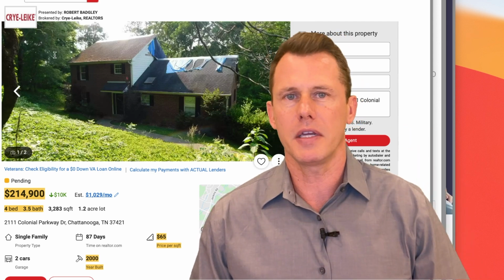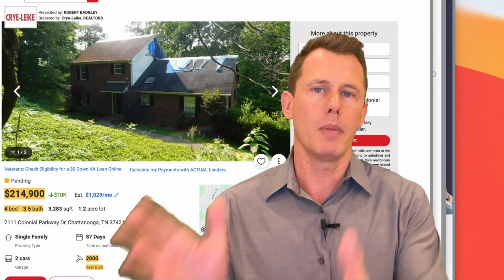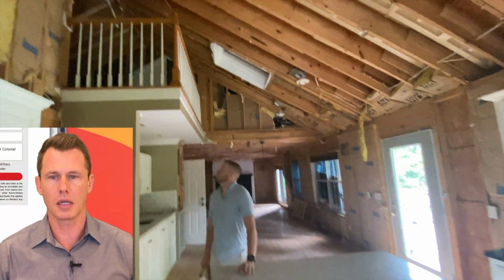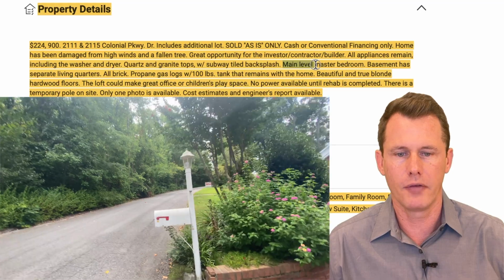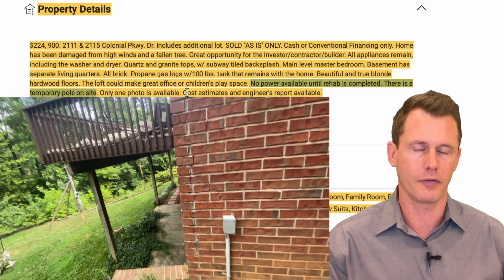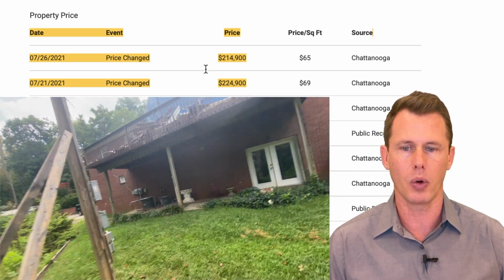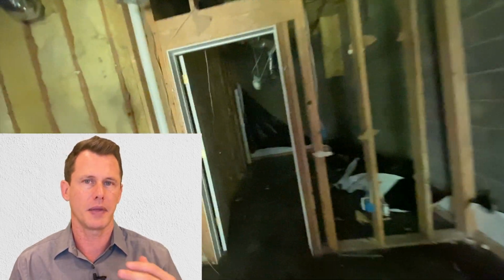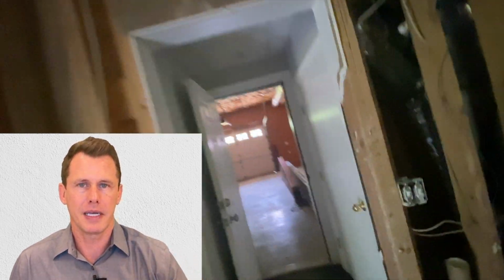Investment Property Walkthrough and Offer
- I’ve created a passive income stream of $67k per month in rental income, and my properties are currently worth $9.6M. I did this ​while working a full-time job, and I’m going to show you how you can do it too.

- Amazon Store: Check out my favorite books, smart home products, office gear and rental property materials

Intro
Finding investment properties that will cash flow right now is VERY difficult.
One way to do so right now is the BRRRR method: Buy, Renovate, Rent,  Refinance, & Repeat.
This involves looking at distressed properties that need some work.
I looked at a property that was hit by a tornado and I made an offer the same day.
The key to this method is to have cash or access to cash such as a line of credit so that you can make a cash offer to win the deal in today’s hyper competitive market, rehab it, and then refinance it and pull out all or more than you put into it.
However getting a line of credit, requires having great credit!

Identity Guard
One key to getting a line of credit and financing as well as the best interest rates on your properties is to build and maintain great credit.
If you need to improve your credit, credit monitoring services are instrumental to see what is on your credit so you can work on corrections or learn what to do to improve your credit score.
You can always refinance after getting a better credit score which usually increases your cash flow significantly.
For a limited time Identity Guard is now offering my subscribers a 33% discount on their services which I’ve been using for over a decade to monitor my credit, and they are doubling that to 66% off for a few days.
After creating this YouTube channel I called them to see what else they offered to protect me since I was telling the world how much real estate I own, and how much rental income I receive. I upgraded to their Ultra plan:
Which will FIND AND REMOVE MY INFO FROM THE DARK WEB, such as:
My name, address, phone number, email addresses, drivers license, passport, credit card numbers, etc.
If you don’t have a credit and identity monitoring service, consider trying them and taking advantage of the generous offer which expires soon, and they will help support this channel so we can keep helping families learn how to build passive income to improve their families lifestyle now and through retirement. See the link below in the show notes.

Body
I finally completed my refi, and I’m back acquiring properties
Finding properties that will cash flow is very difficult right now.
One way to do so right now is the BRRR method: Buy, Renovate, Rent & Repeat.
Buying properties that need some work is not my favorite, nor am I good at it, but if that’s what I have to do to create an autopilot golden goose, that’s what I’ll do.
Another way is to turn your current home into a rental and buy another. Your 30 year, owner occupied fixed rate mortgage will usually cash flow
I was going to see another property nearby, and asked my agent if we could see this one too if we have time.
I had seen this house go under contract before, but it was back on the market
It was a little larger than I like and appeared to need a little more rehab than I like

The Numbers
ARV - RedFin - Median Real Estate Values $/sf by area
$149 x 3282 sf =  $489k!
Listing Price     -$215k ($65/sf)
Insurance Repair Estimate $200 - $222k  -$222k
Potential equity after rehab   $52k

Needs:
Lots of sheetrock
Major electric, roofing, replace back exterior wall
Floors ok/ can refinish
Needs dehumidifier in basement
Things that I did NOT like about it
Although it has a master on the main, you can’t walk into the main level from driveway
Not much yard/ no fenced in backyard
This was beyond the level of what I like to do and a stretch, but I think I could pull it off.
However, materials and labor are expensive and hard to come by.

I believe that every property can be a good deal at some price.
I also believe that you should try to put an offer on most of the properties you look at.
This house got hit by a tornado in April of 2019, and it's been sitting for a year and a half…